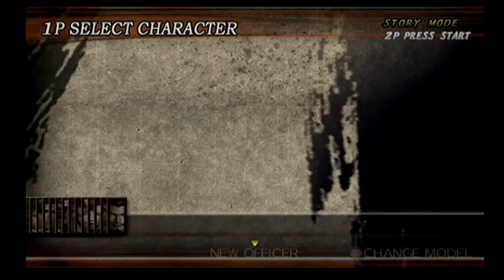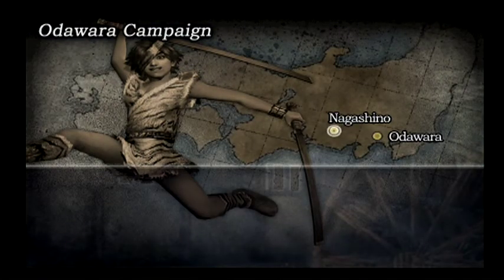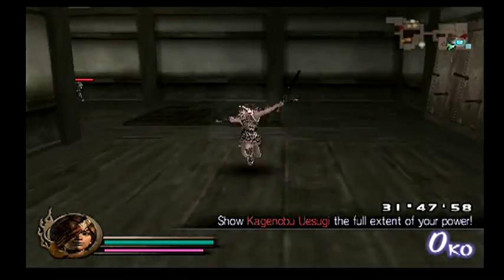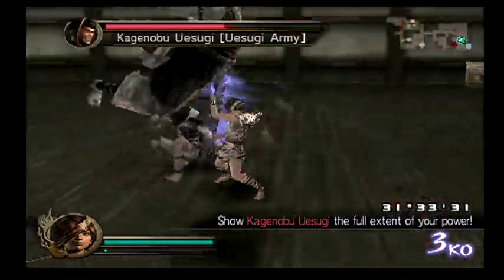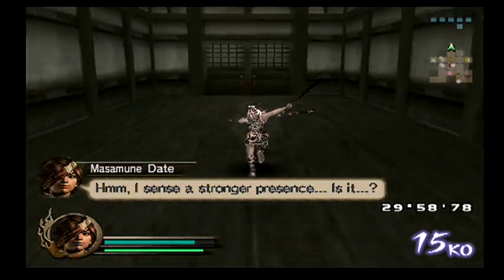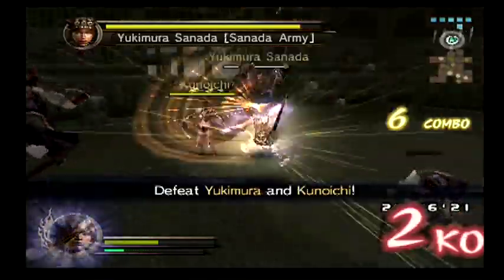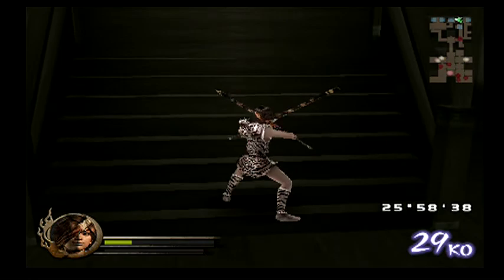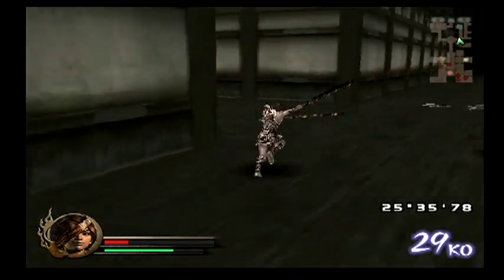Samurai Warriors 100% Completion Guide! How to Unlock the Hachiman Bell!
Hey everyone! Here is the next video in my Samurai Warriors 100% Completion Guide! This is the guide to unlock the rare items of the Hachiman Bell!